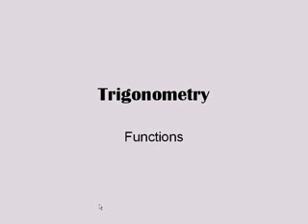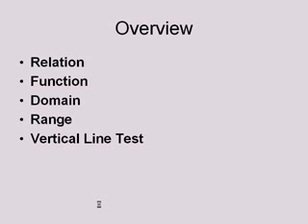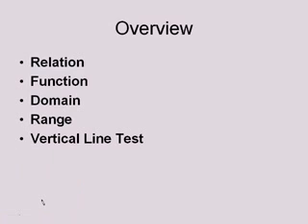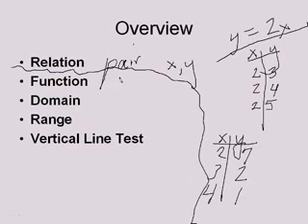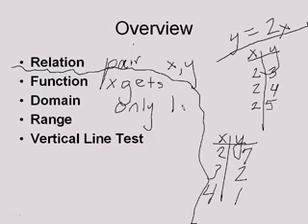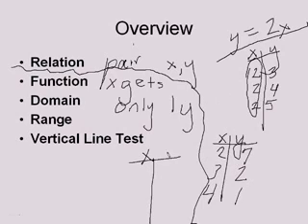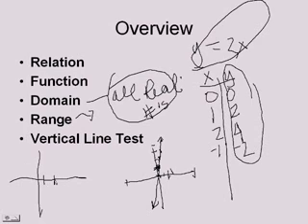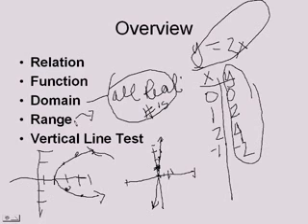Trig 1.0 Functions Rev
Review of vocabulary of functions